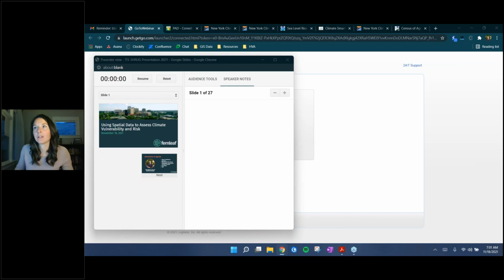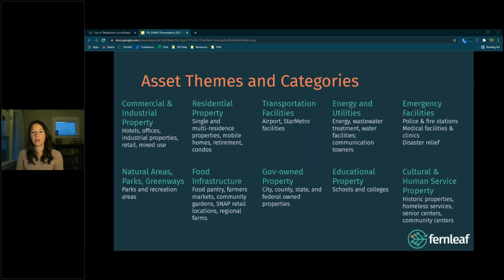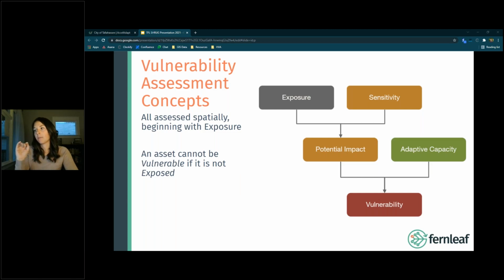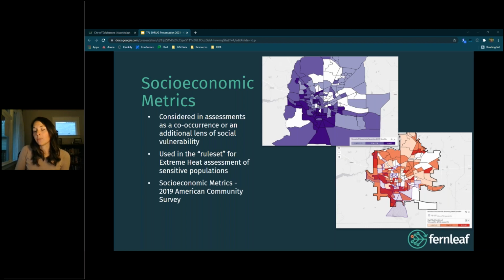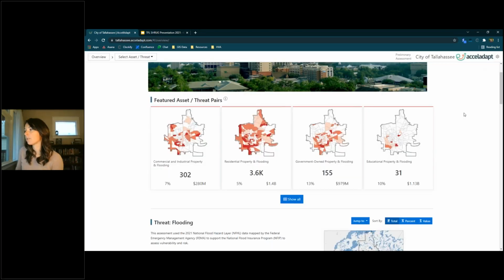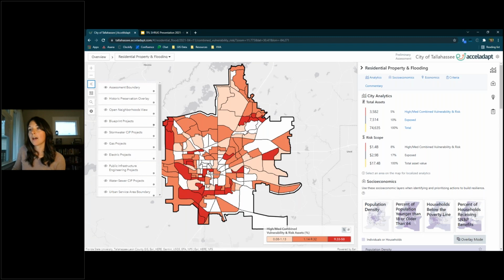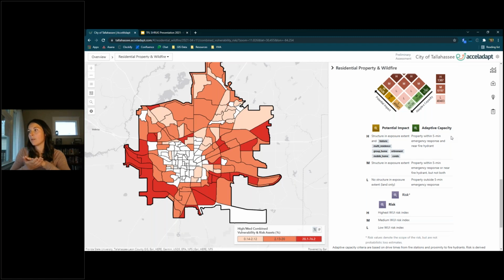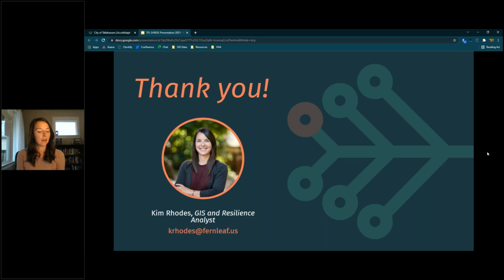Using Spatial Data to Assess Climate Vulnerability and Risk - Kim Rhodes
Fernleaf uses the U.S. Climate Resilience Toolkit Steps to Resilience framework to support local governments in understanding, planning for, and building resilience. Part consulting firm and part software company, we use our AccelAdapt tool to assess vulnerability and risk and deliver actionable insights with a social vulnerability lens. Behind this tool is your local GIS data and threat models from trusted sources. This presentation will give a brief overview of the framework and our process, and highlight some elements of AccelAdapt using the recently completed Resilience Assessment for the City of Tallahassee.